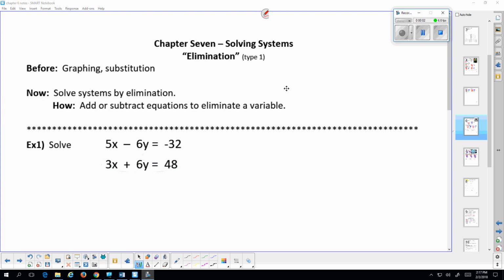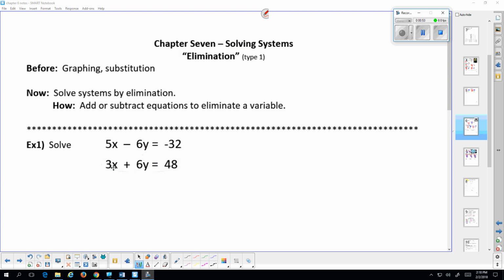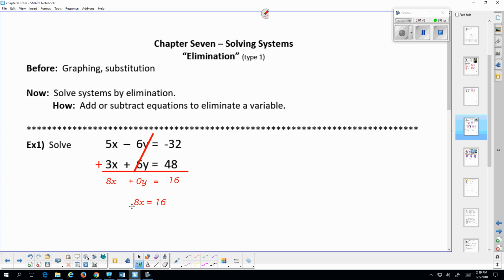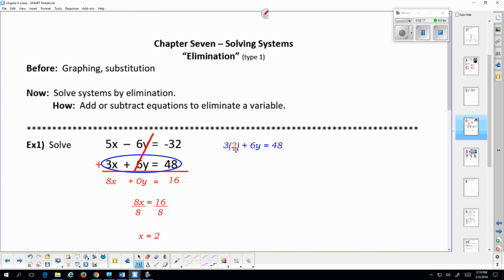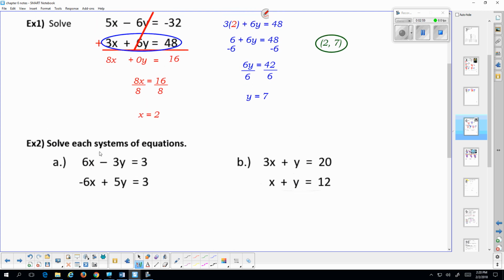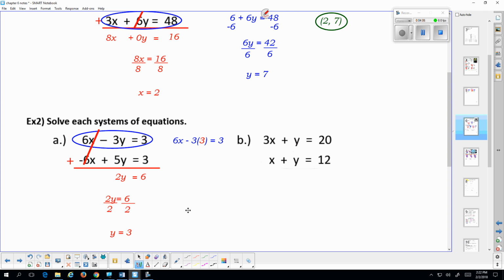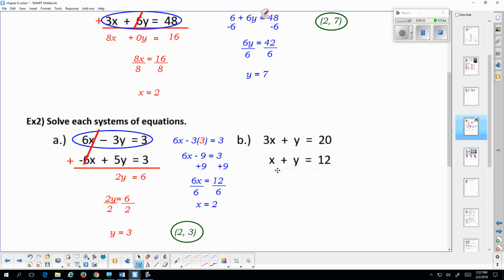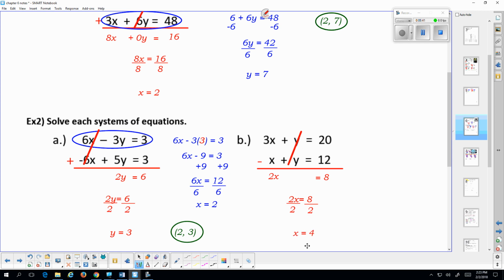Chapter 6 Page 6 notes